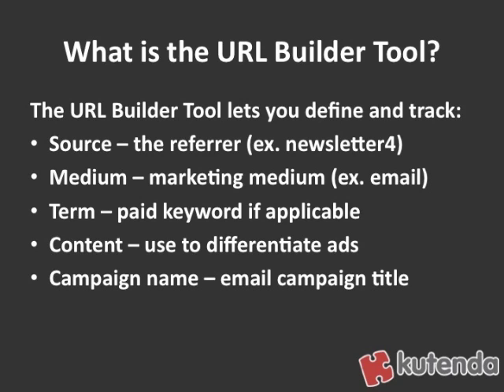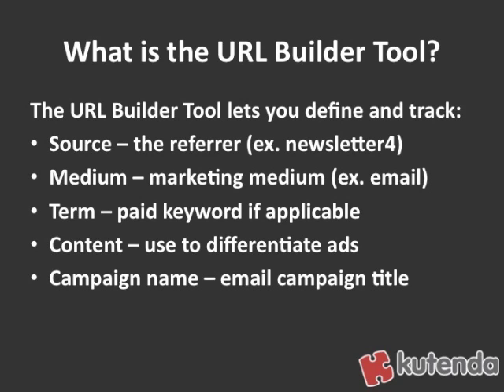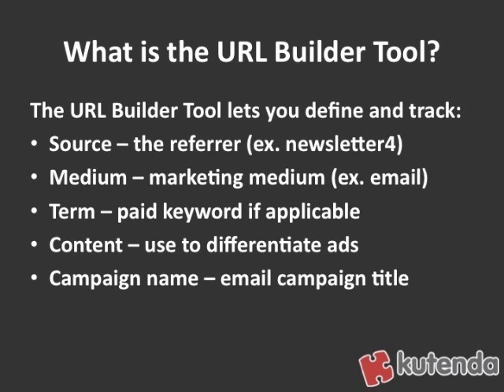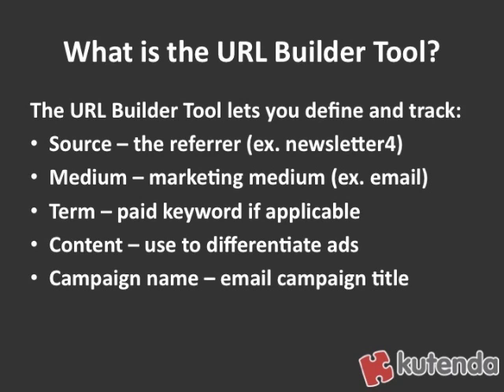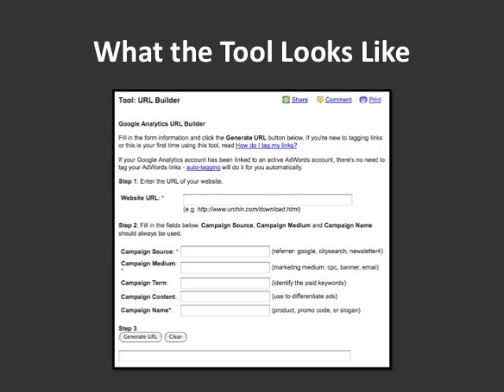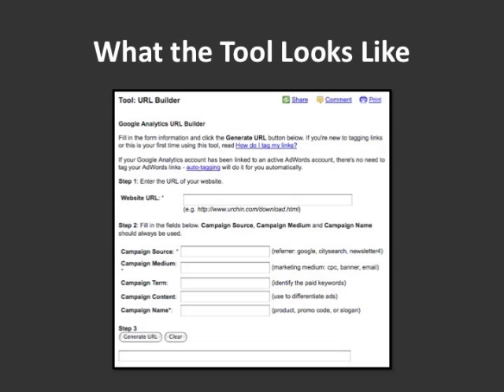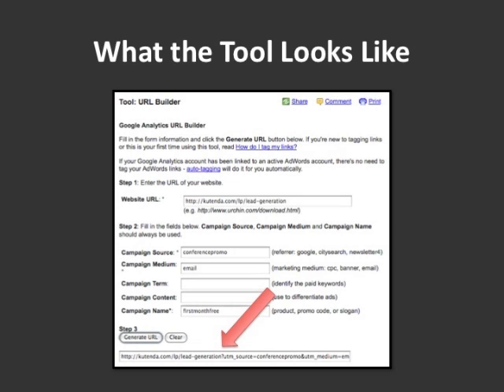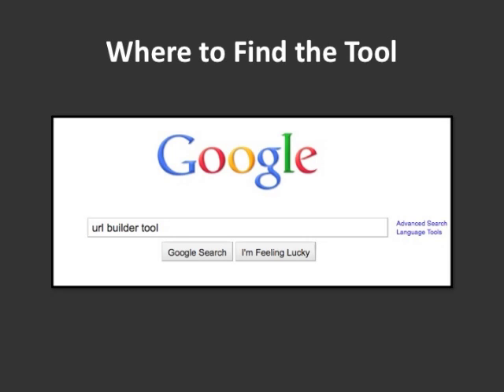Email Marketing Tips: Track Your Results in Google Analytics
Learn to use the Google URL Builder Tool to set up links to track your email marketing click-throughs in Google Analytics. Stop wondering if your email recipients are converting and start knowing by tagging your email links with the URL Builder Tool. Learn more email marketing tips from Kutenda